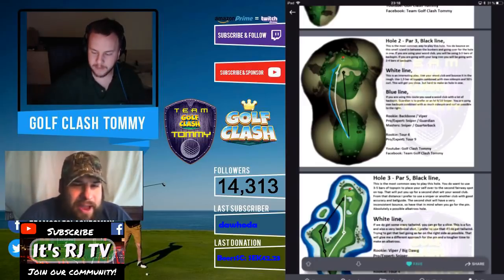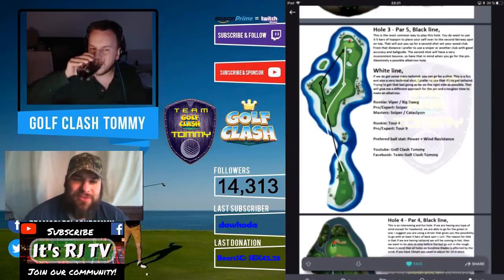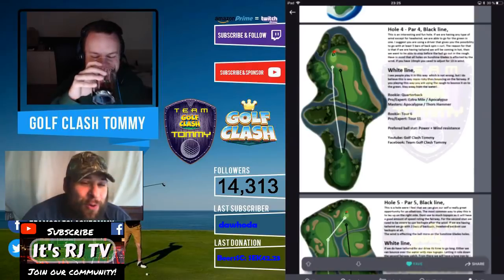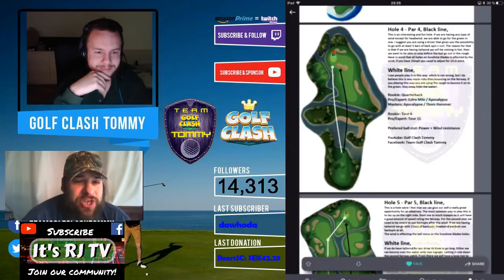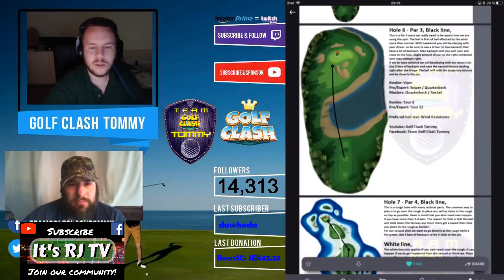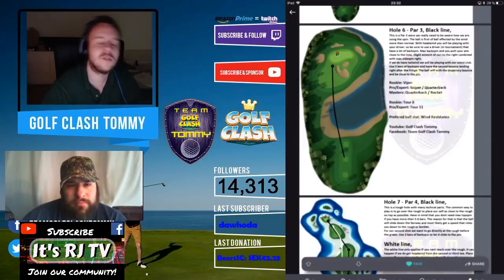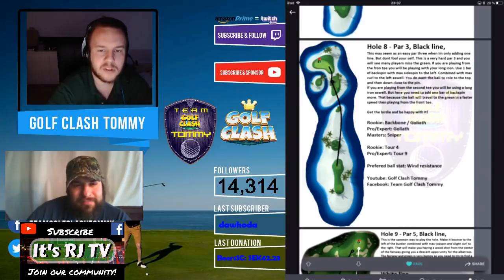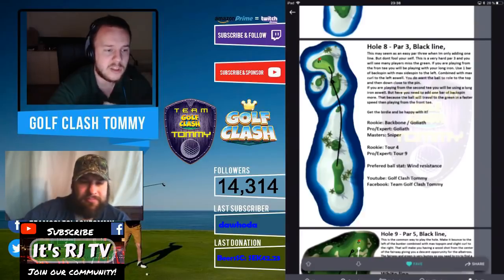Golf Clash tips FULLY packed Walkthrough of the Textguides with Gold Clash Tommy! Ball info INCLUDED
Its HERE. The walkthrough with me and Golf Clash Tommy. Very happy to be back on camera for this video.

Please make a comment if you do have any questions.